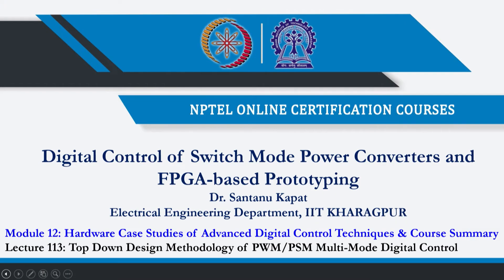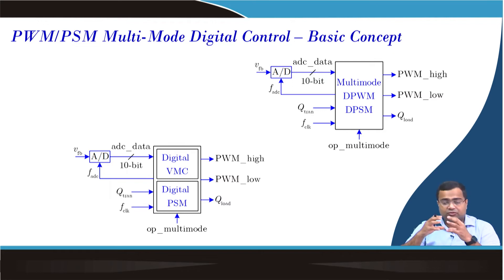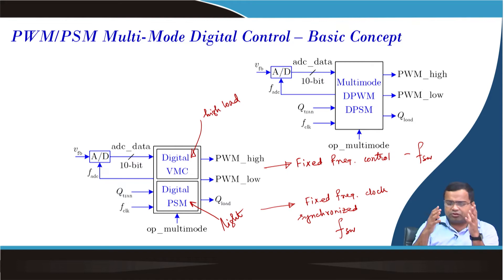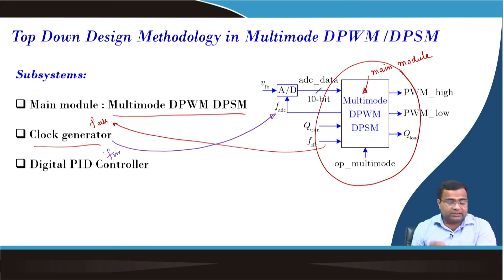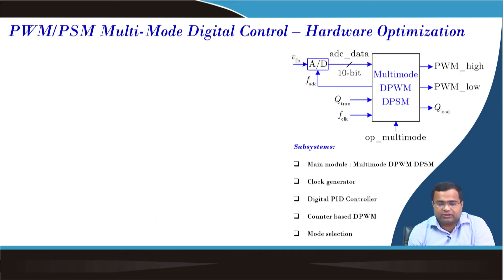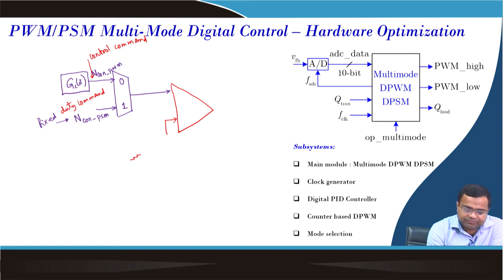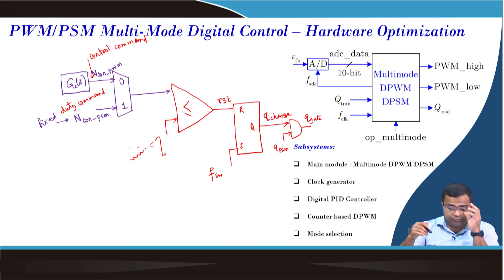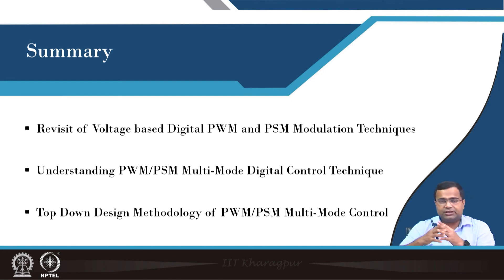Lecture 113: Top Down Design Methodology of PWM/PSM Multi-Mode Digital Control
1. Revisit of Voltage based Digital PWM and PSM Modulation Techniques
2. Understanding PWM/PSM Multi-Mode Digital Control Technique
3. Top Down Design Methodology of PWM/PSM Multi-Mode Control